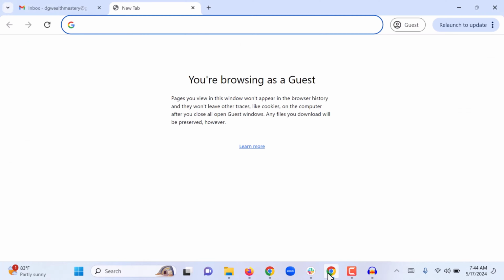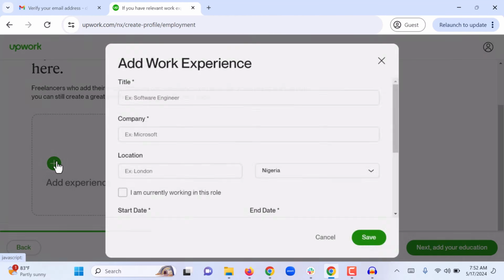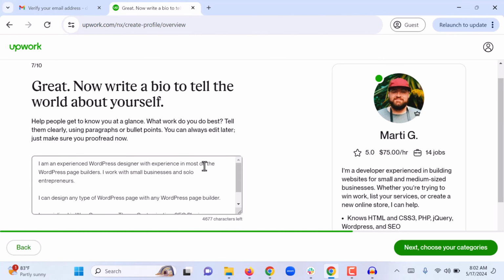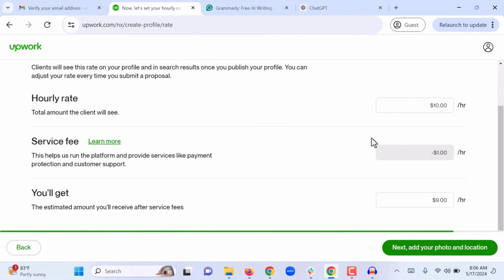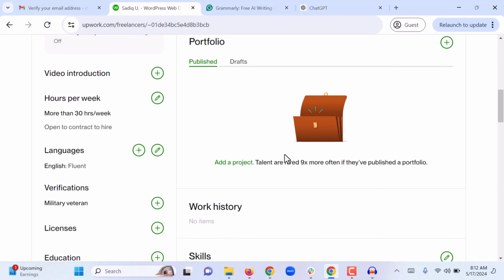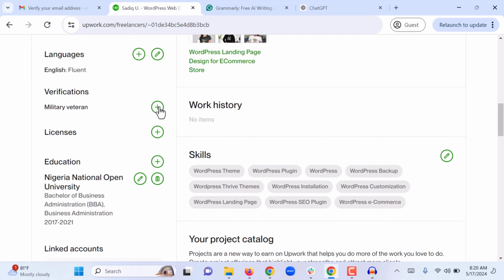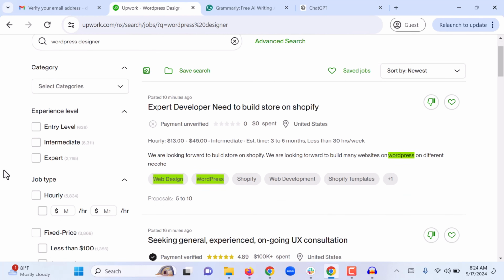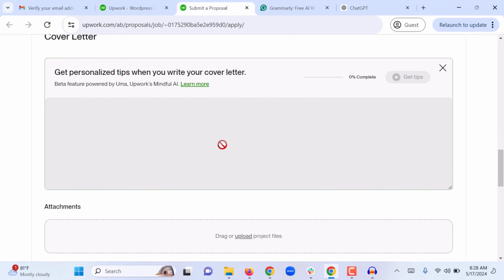Upwork Complete Course for Beginners!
In this video, I shared a complete Upwork course for beginners. I teach how to sign up for a new Upwork account, how to verify your account, and also how to start looking for clients.